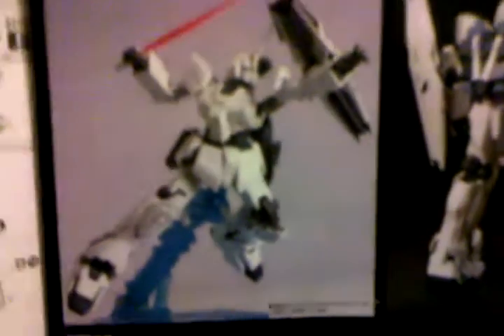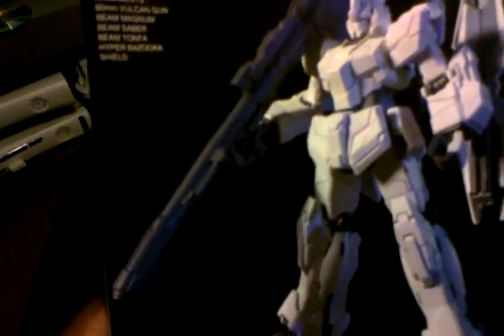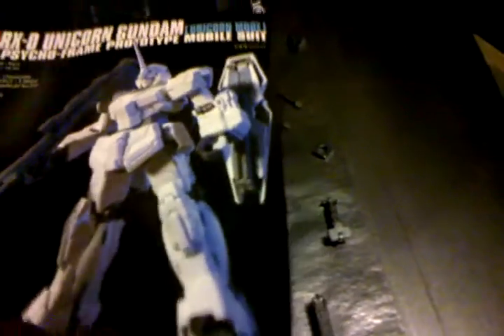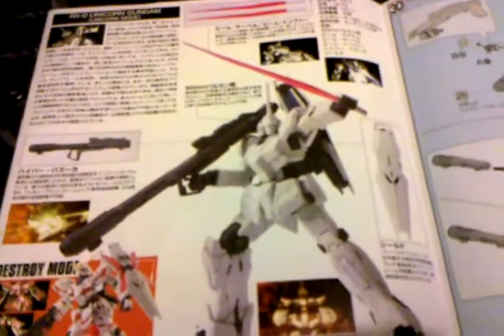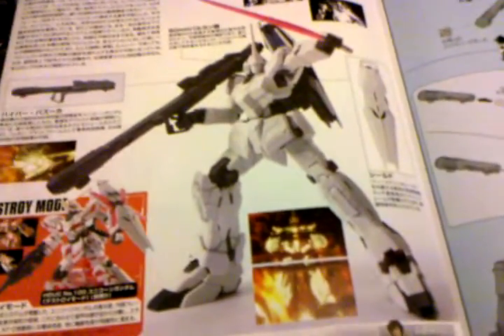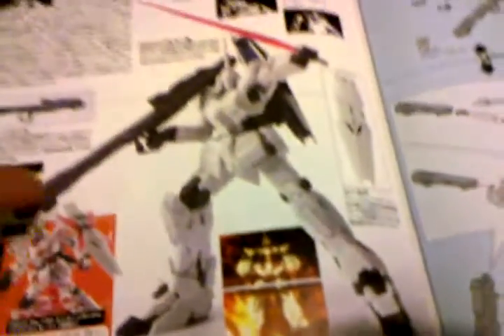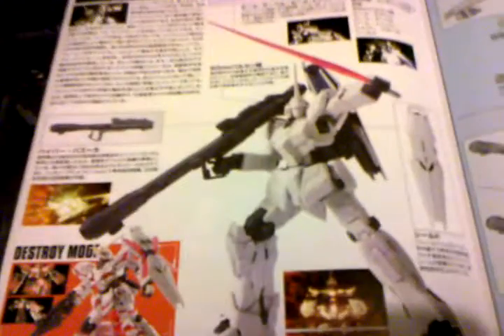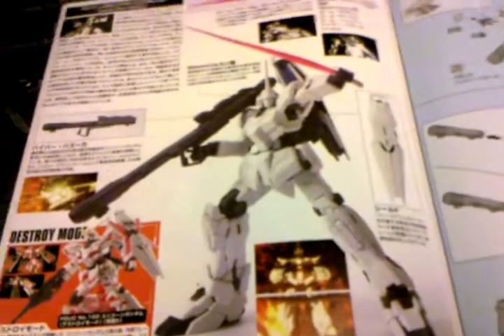1/144 HGUC RX-0 Unicorn Mode Pt 1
Just a quick update on things I have done. I will say don't knock the DROID if you think the video is a bit bad. I need more lighting in my basement. When I get a chance and I remember I gotta get a 100 watt bulb im using a 60 wat atm and it kinda kills the light when I'm taking videos at night.